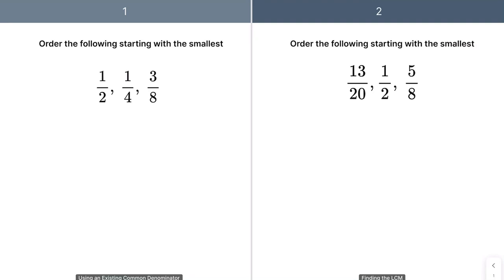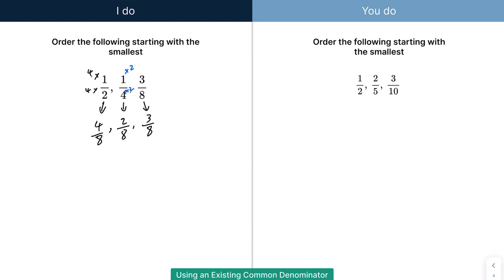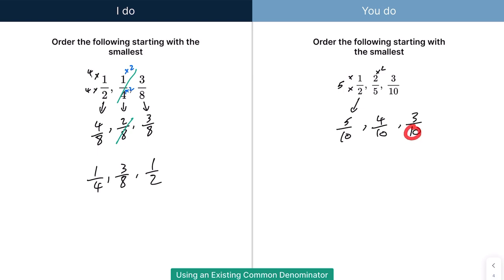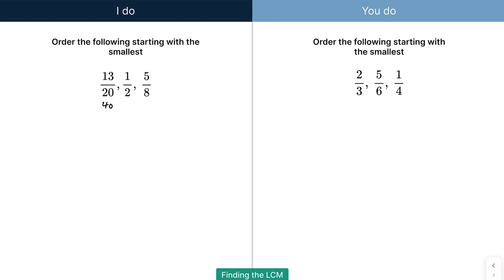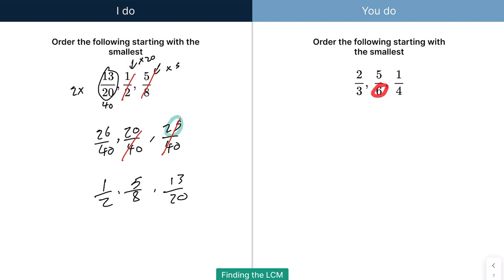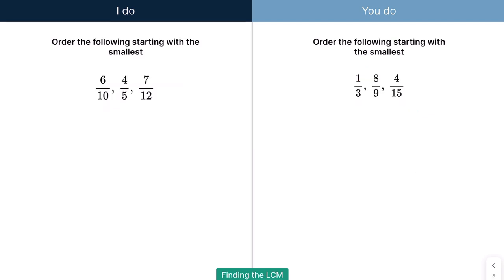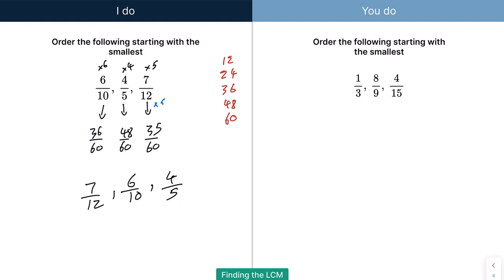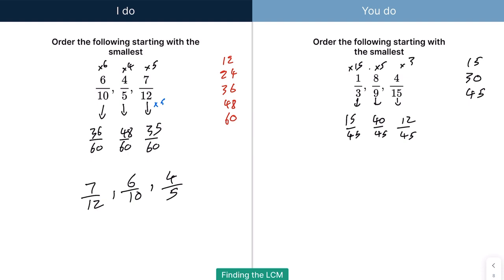Ordering Fractions | GCSE Maths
00:00 Intro
00:17 Using an Existing Common Denominator
02:47 Practice Questions
02:51 Finding the LCM
07:38 Practice Questions